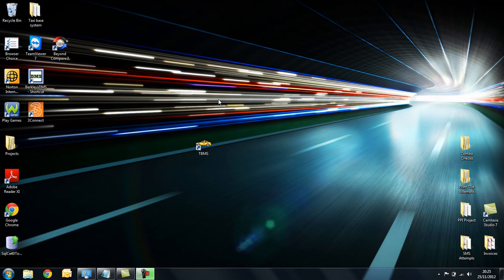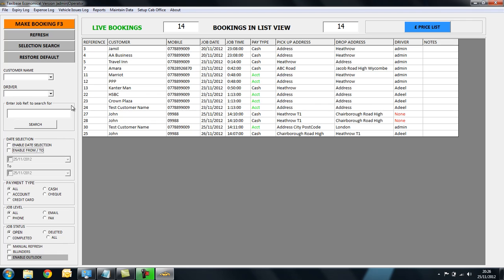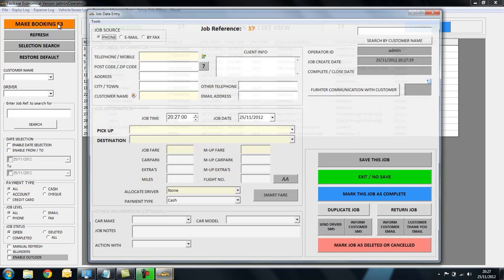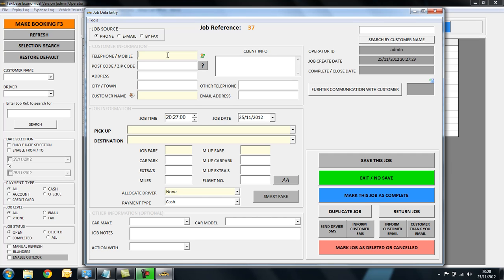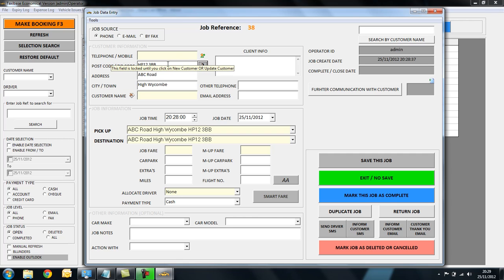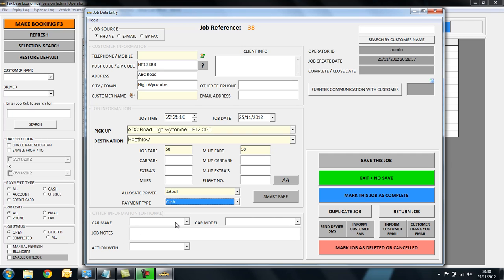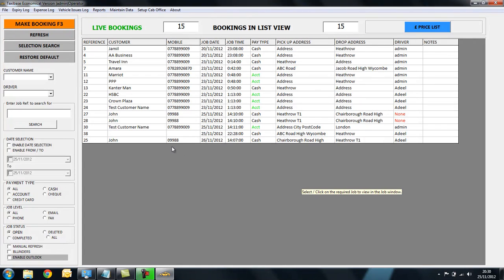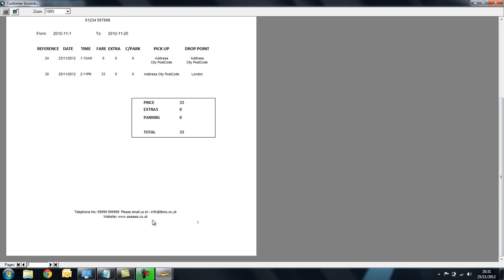Taxibase ECO Version Advert